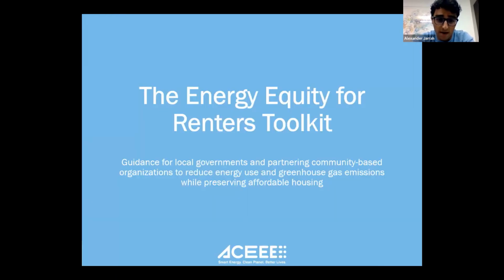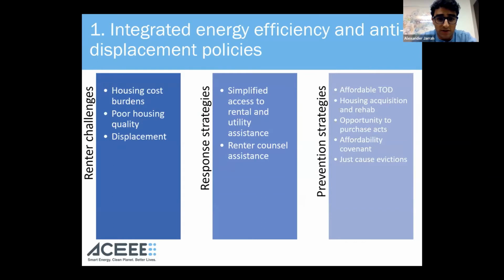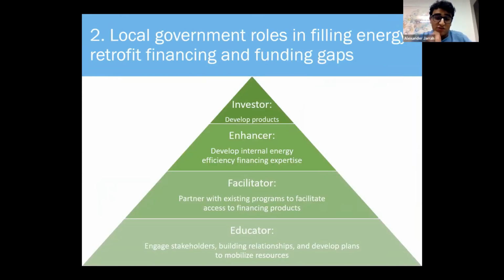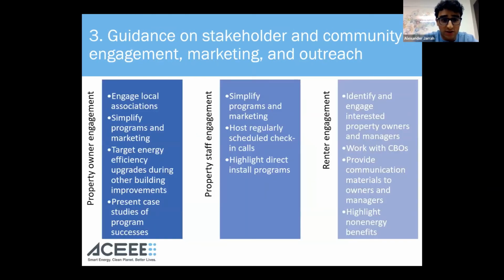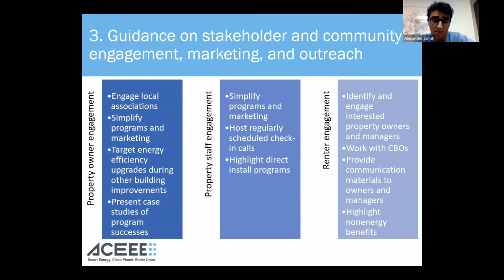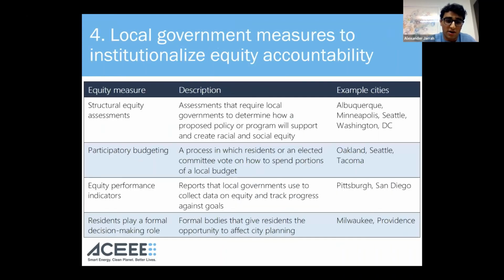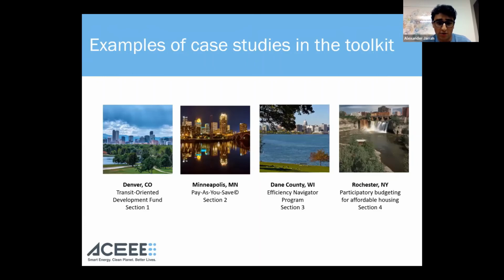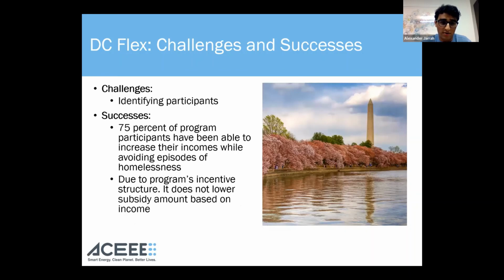BayREN November 2022 Forum - Exploration of solutions: Case study & toolkit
Policy & program tools available locally
American Council for an Energy-Efficient Economy (ACEEE) case study & equitable decarbonization toolkit:
Alexander Jarrah, ACEEE

Attendees learned how local governments can approach equitable rental housing stock decarbonization. We heard about concerns renters have about decarbonization and energy efficiency upgrades and the legal and policy landscape around tenant protections in California and the Bay Area, and we explored local and national leading examples in formulating a comprehensive approach to community engagement, policy and program development, and market transformation. This forum helped attendees develop a more nuanced understanding of the issue and provided exposure to promising case studies and practical tools that Bay Area jurisdictions can pick up and run with. Speakers included people from local community-based organizations as well as national experts.